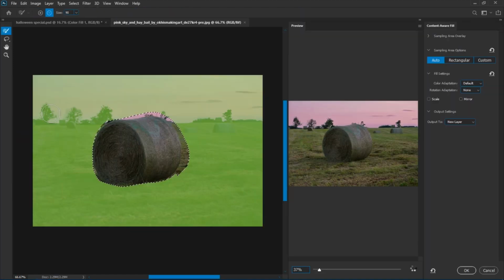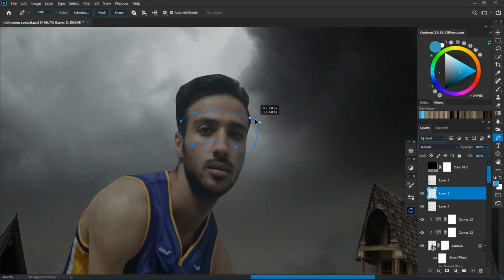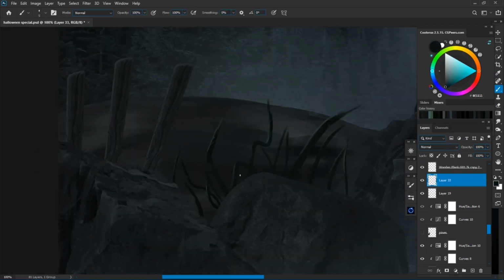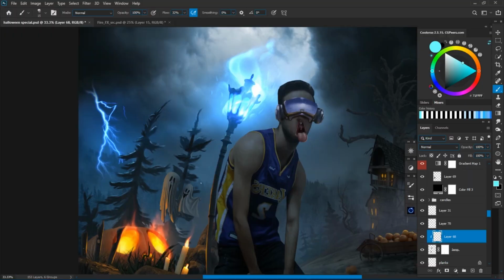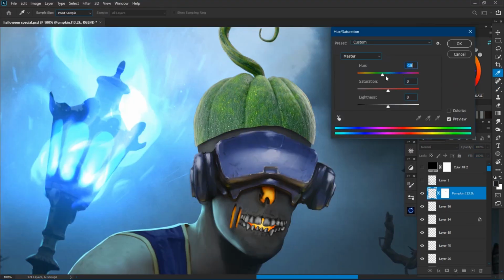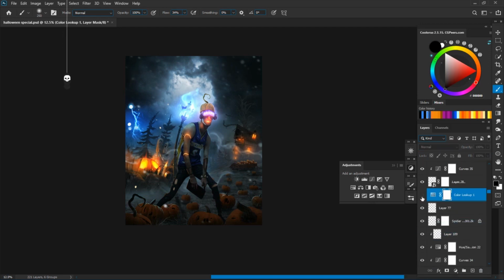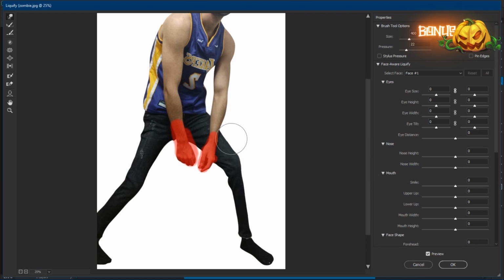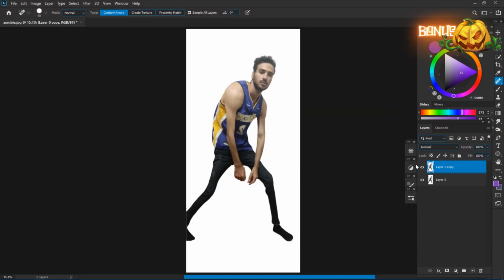MY HALLOWEEN SPECIAL ART | HOW TO ACHIEVE HALLOWEEN VIBES IN PHOTOSHOP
Hey everyone! welcome to this halloween video! its a speed edit but with a cool voice over so u get what i do and can understand the steps,make sure to watch it all since there are cool stuff to grasp!
comment what u would like to see in the future,i'll make a video on it definitely!